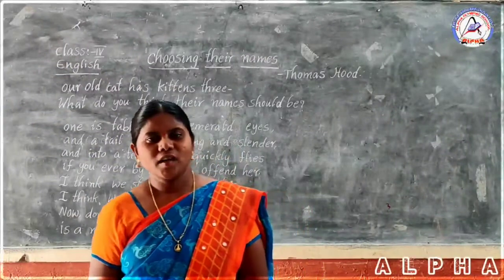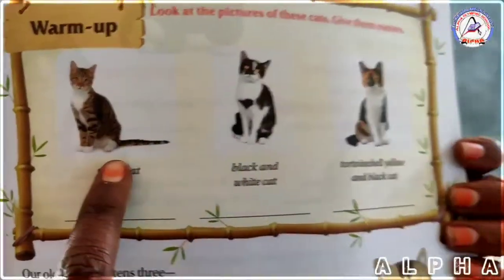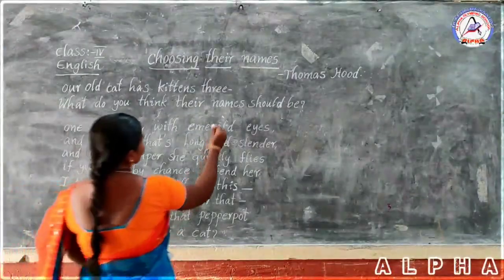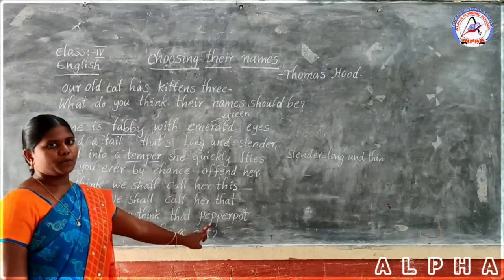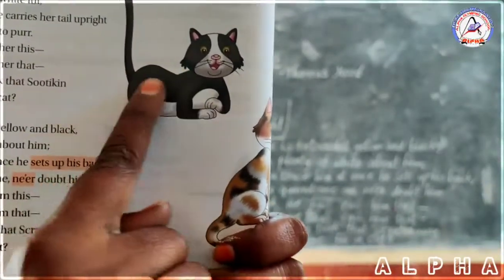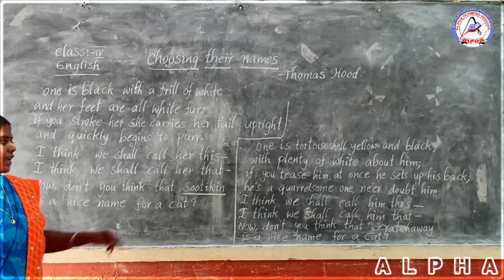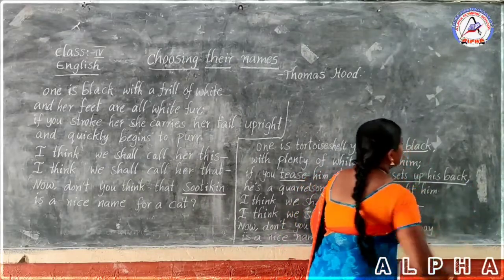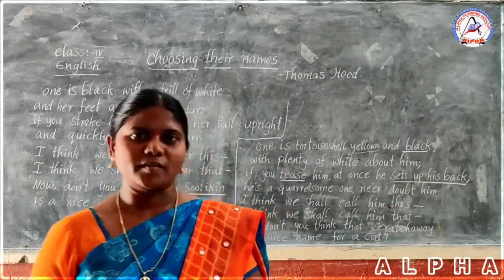4th English Choosing their Names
4th English Choosing their Names